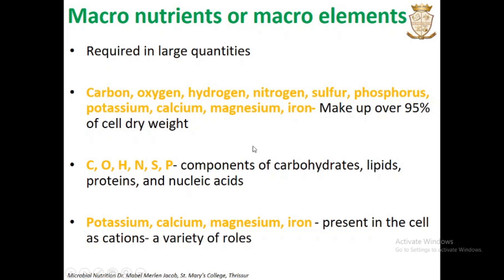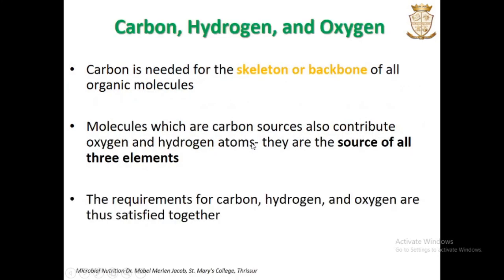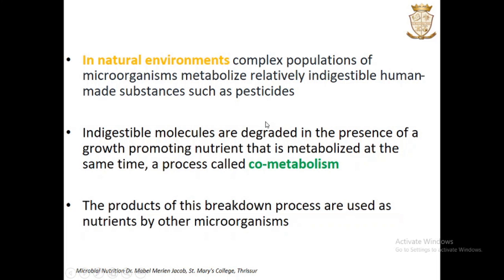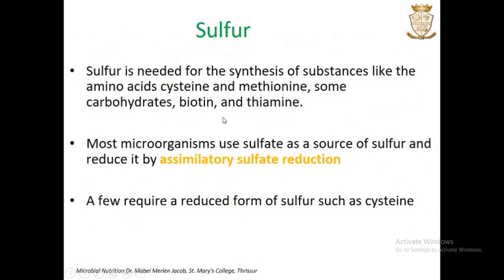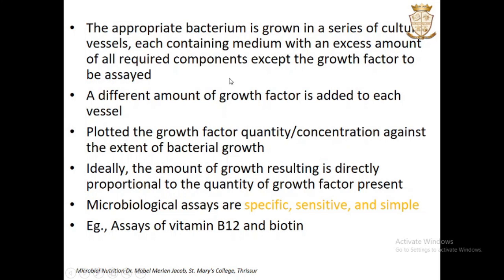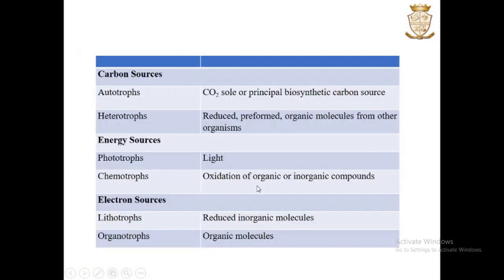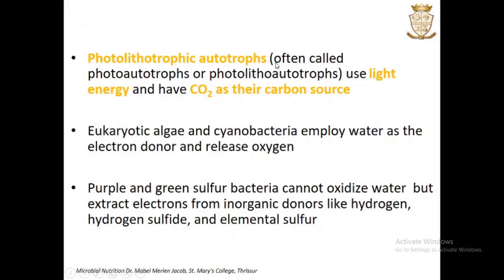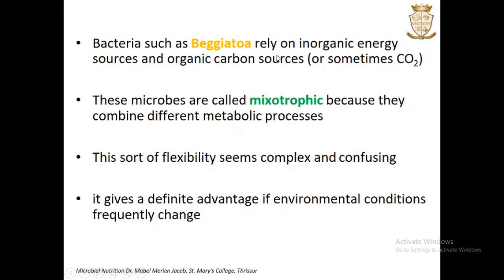Microbial Nutrition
Food for microbes